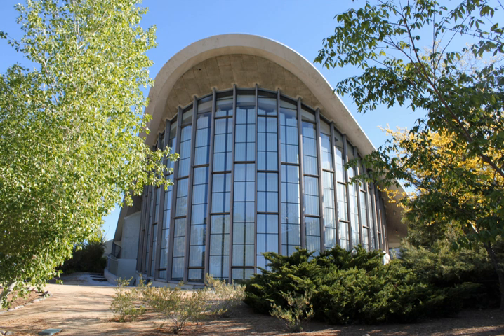Fleischmann Planetarium & Science Center | Wikipedia audio article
- Socrates

SUMMARY
The Fleischmann Atmospherium Planetarium was built in 1963 on the University of Nevada, Reno campus. It was the first planetarium in the United States to feature a 360-degree projector capable of providing horizon-to-horizon images and through time-lapse photography showing an entire day's weather in a few minutes.
Currently it offers public star shows.The planetarium's uniquely shaped building, a hyperbolic paraboloid, was designed by famed Reno architect Raymond M. Hellmann and is listed on the National Register of Historic Places